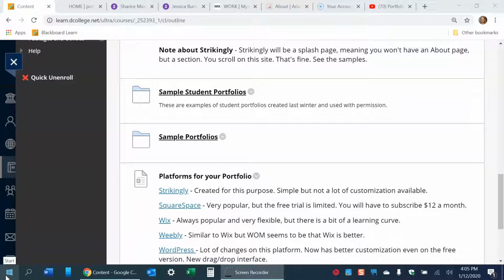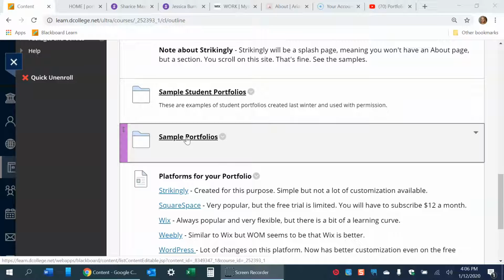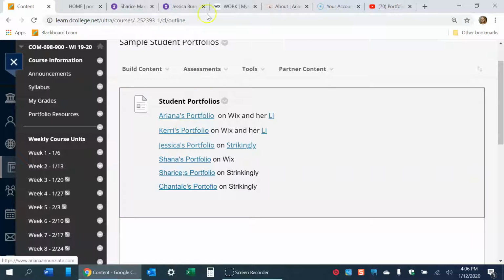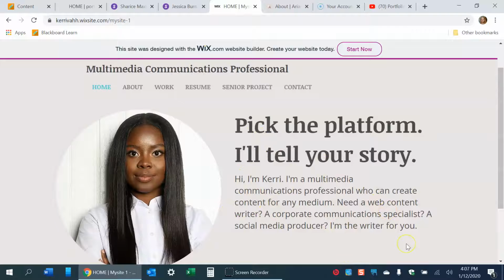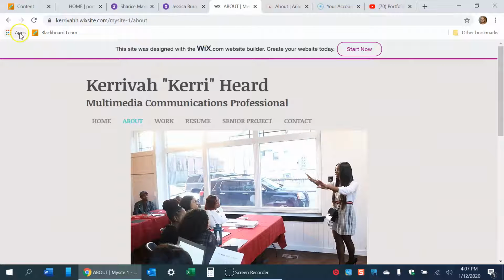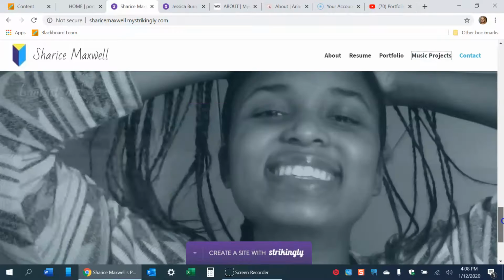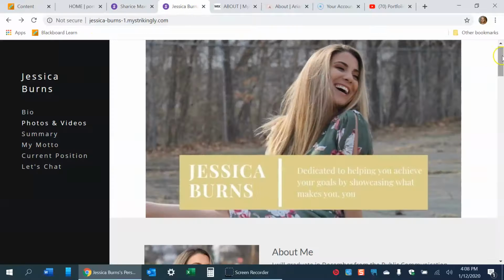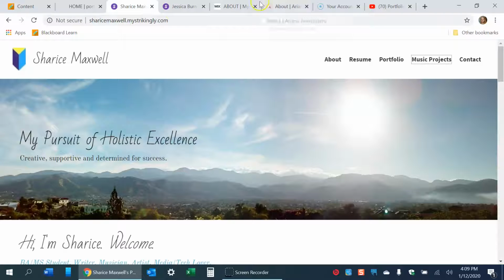Portfolios Video 2 - Looking at examples